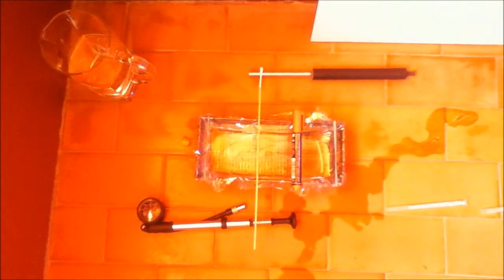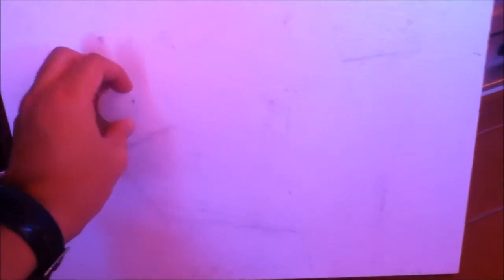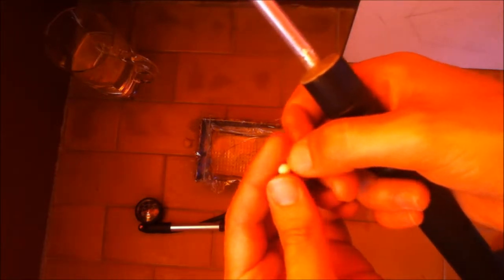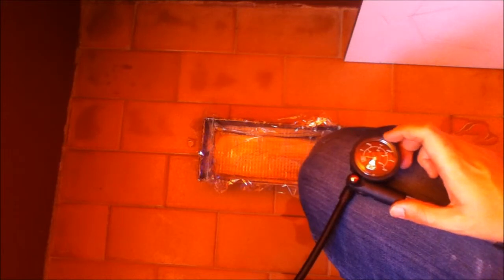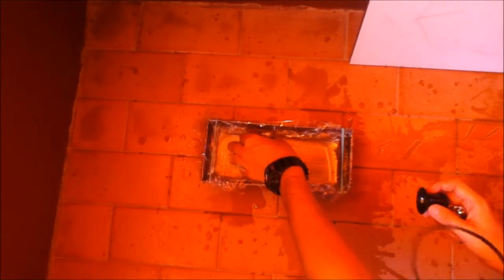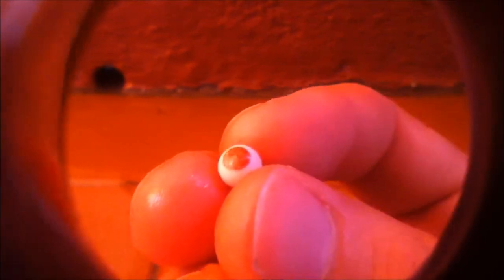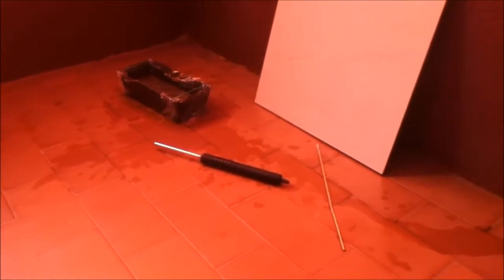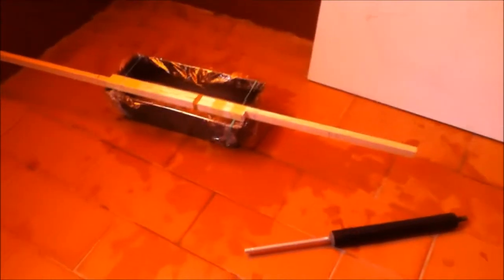QEV coaxial Air Cannon experiments - UNEDITED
READ SAFETY INFORMATION BELOW

I noticed a grey stripe of aluminum on a recovered bb, so I was wondering which could be the causes of it.

Two experiments were made, unfortunately the one that was filmed didn't return any evidences, but the other one seems to give happy news!
My smoothbore barrels don't cause any spin on the bb's! :D

I find these experiments a good example of how to isolate the factors and put the hypothesis to test.

This is an UNEDITED video. It may have defects of video and audio and lack of comments. Please don't judge too severely. Consider this video as a way of sharing my science work, not my editing capabilities.

BIODEGRADABLE BB'S ARE USED FOR THE SAKE OF THE ENVIRONMENT.

THE EXPERIMENTS PERFORMED ON THIS VIDEO CAN BE DANGEROUS. IT IS NOT ADVISABLE TO REPRODUCE THEM.

ALWAYS TRY TO PREDICT AND CONTROL EACH EXPERIMENT'S RISK. IF YOU ENCOUNTER ANY UNPREDICTED RISK, STOP THE EXPERIMENT INMEDIATELY UNTIL THE RISK IS CONTROLLED.

All likes reserved. Copyleft if author mentioned.

Comentarios o dudas en español siempre bienvenidas ;)